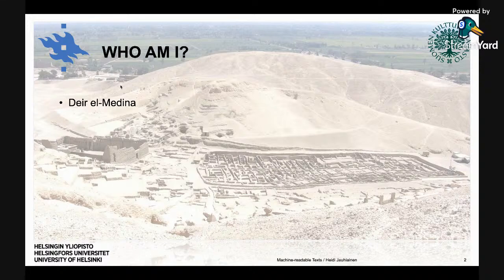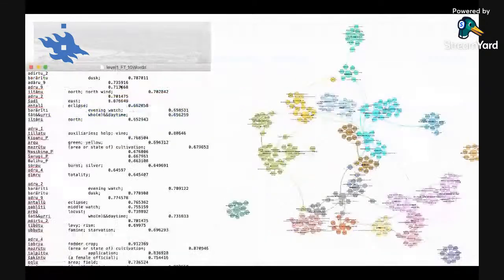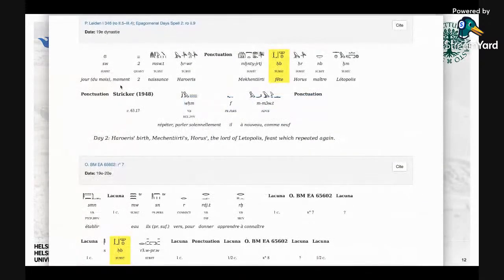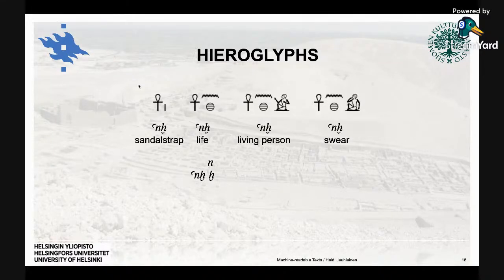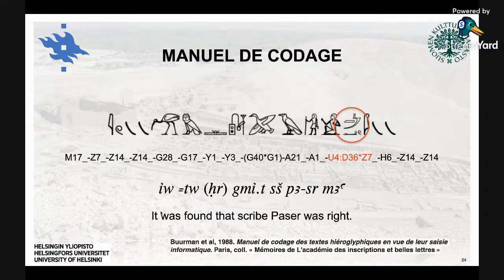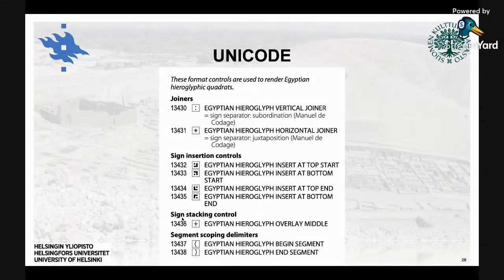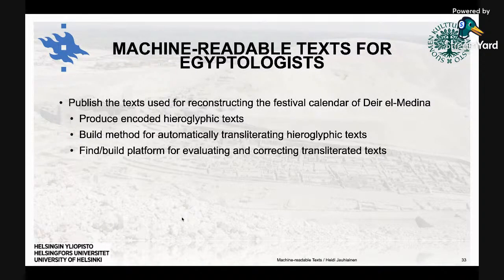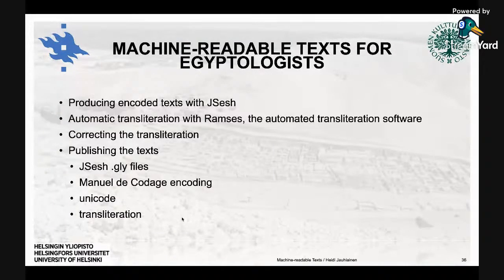Heidi Jauhiainen, Machine-Readable Texts for Egyptologists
Digital Classicist London Seminar
Friday July 9, 2021, 17:00 (UK time/UTC+1)
Heidi Jauhiainen (University of Helsinki)
Machine-Readable Texts for Egyptologists

In order to use digital methods to study texts, one needs them in machine-readable form. Assyriology has freely downloadable corpora of machine-readable texts, such as Open Richly Annotated Cuneiform Corpus,  but the lack of similar corpora hinders the digital study of ancient Egyptian texts. A transliterated text in digital format, for example as a text or TEI file, is machine-readable. Producing transliterated texts manually is time consuming and, hence, there has been experiments in automatically producing transliterated texts. However, in order to produce machine-readable texts with automated transliteration, one needs machine-readable hieroglyphic texts. There is a tradition in Egyptology of using encoding to represent hieroglyphic texts so that the information on the signs themselves and their places in regard to each other is being maintained. Various types of encoding have been used when publishing texts in books but those machine-readable texts are not openly available. Such encoded texts could be produced by OCRing hieroglyphic texts, but this approach requires a lot of texts in the same handwriting for training the method.

In this paper, I present Machine-Readable Texts for Egyptologists,  which is a three-year project that started in the beginning of 2021. The aim is to produce a large number of manually encoded hieroglyphic texts and then to develop an iterative process and methods for automatically transliterating the encoded texts. During the process, the automatically transliterated texts will be validated and, if necessary, corrected and then used for making the method more accurate.